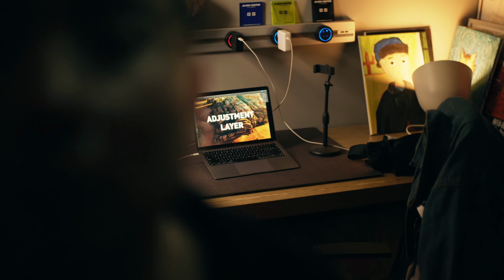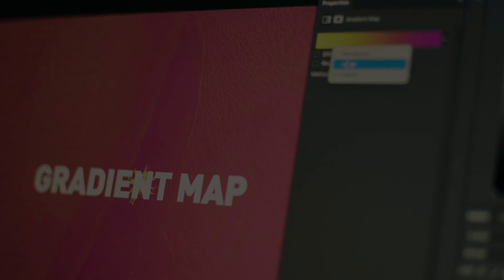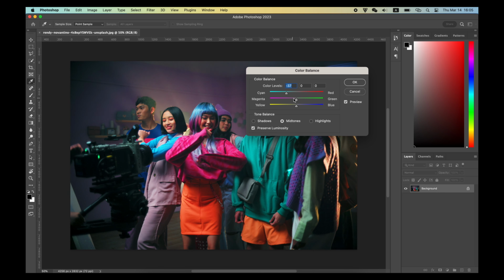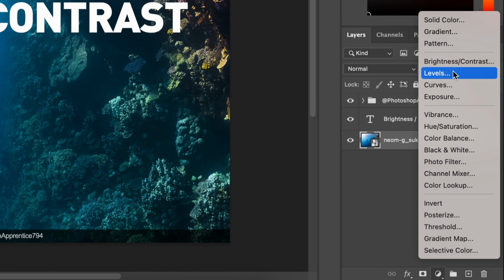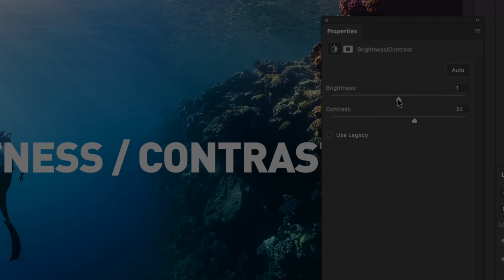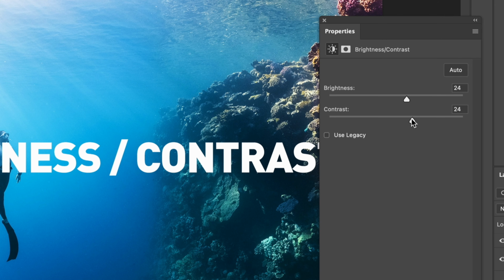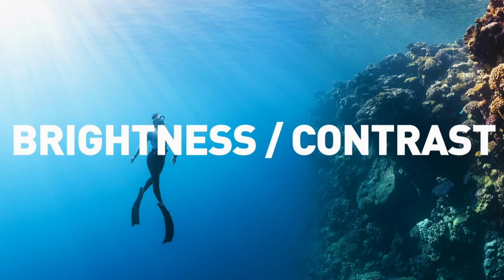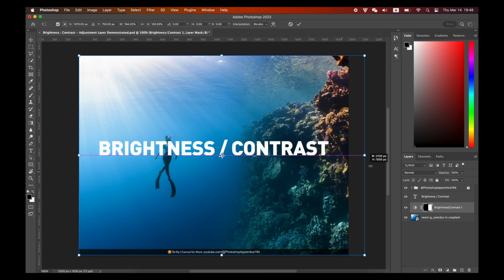Brightness / Contrast Adjustment Layer + PSD File Demonstrated [Photoshop Color for Beginners]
Adjust the Brightness slider to change the overall brightness of the image. Adjust the Contrast slider to increase or decrease image contrast.

0:00 Intro
0:28 PRO Method to Create a Adjustment Layer
0:48 How to use a Brightness / Contrast Adjustment Layer
1:28 Deeper into the Ocean by a Brightness / Contrast Adjustment